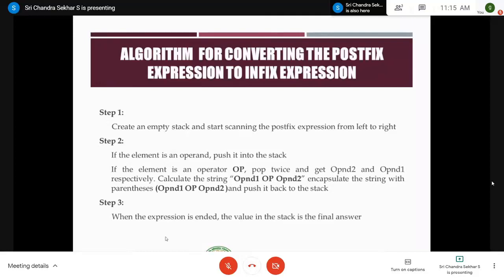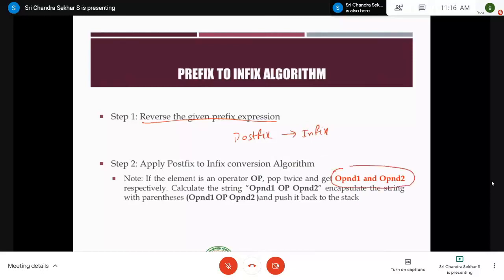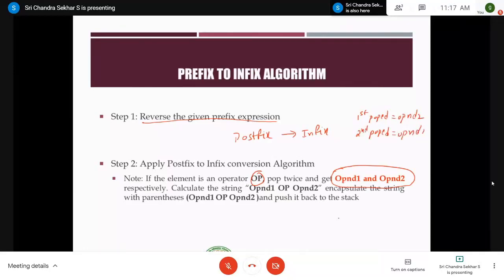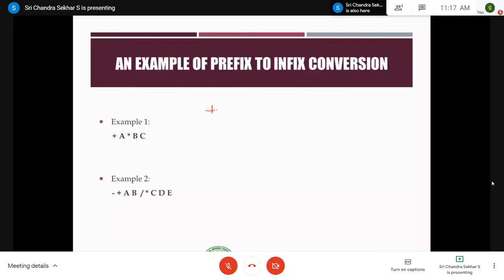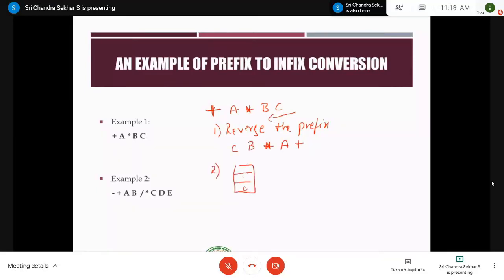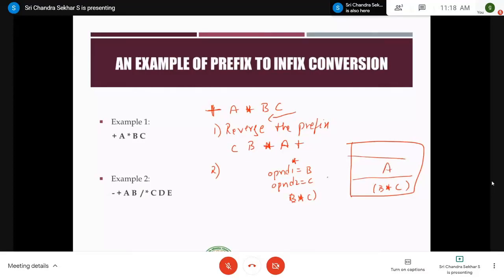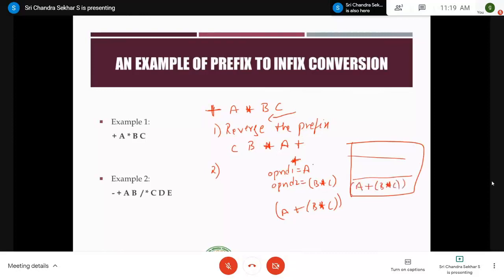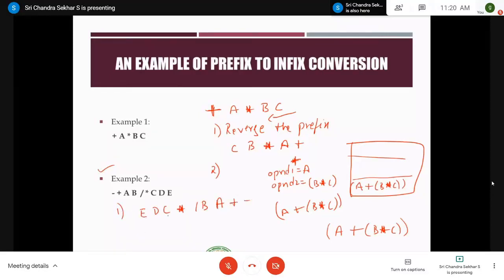Applications of Stacks Prefix to Infix conversion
In this video, you will learn how to convert prefix expression to infix expression